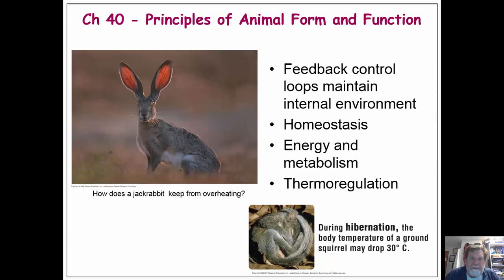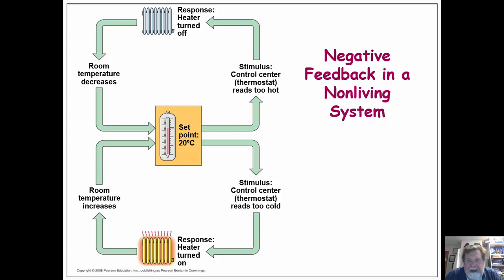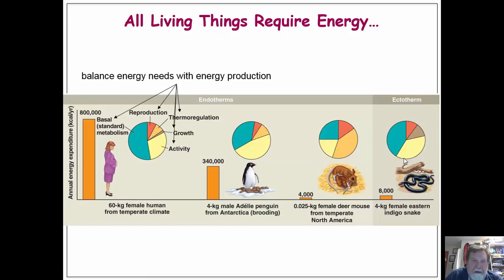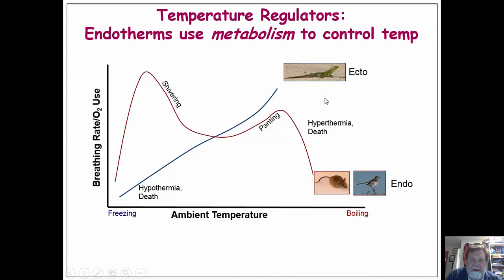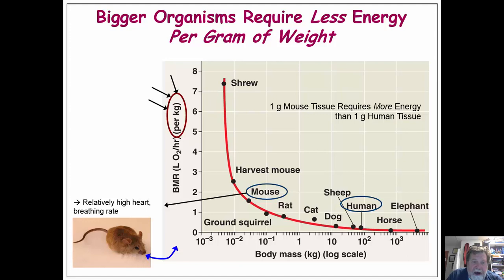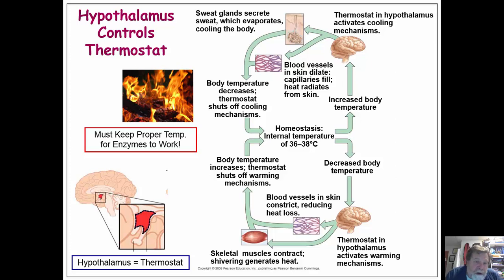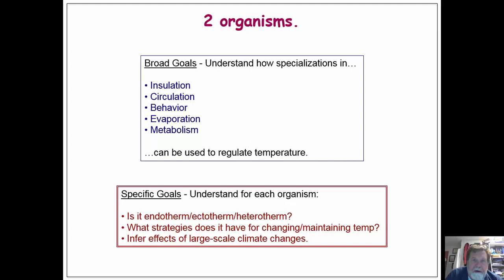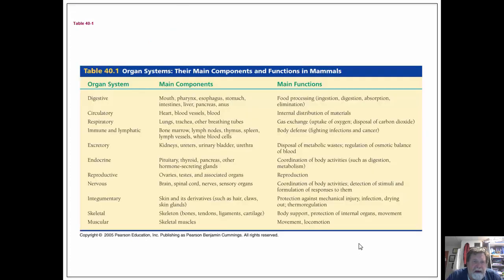Animal function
10 minute wrap up of animal function lecture